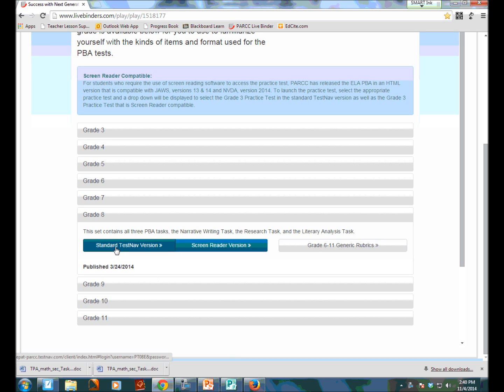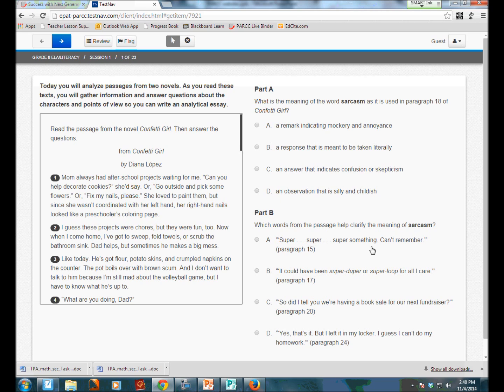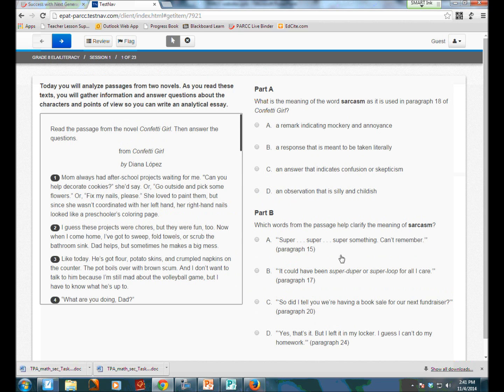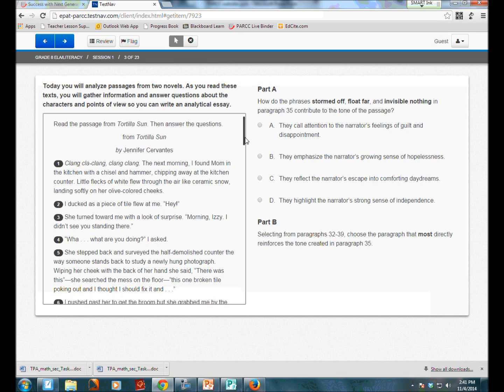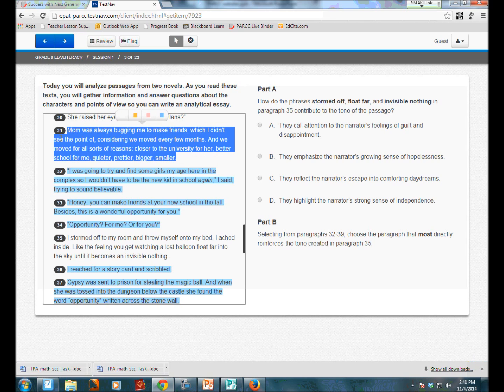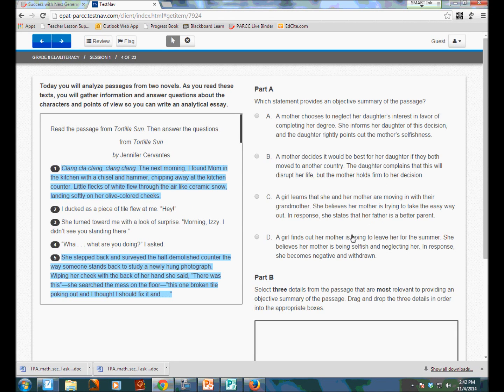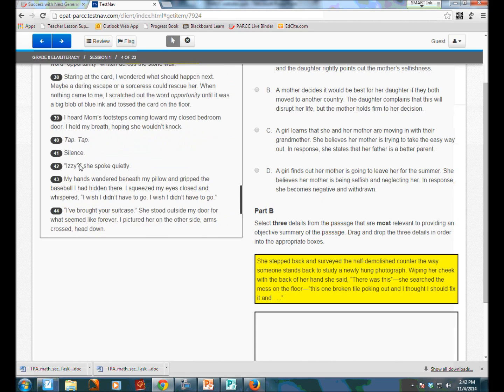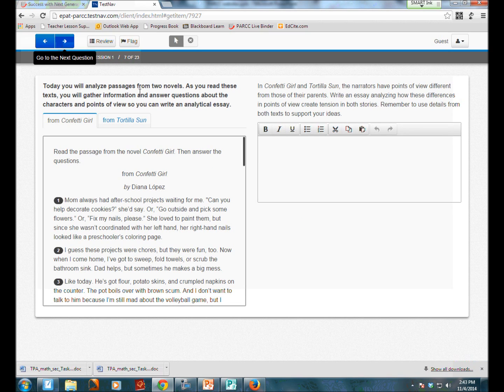PARCC Tutorial 3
Learn how to navigate the PARCC English/Language Arts assessment for grades 6-8